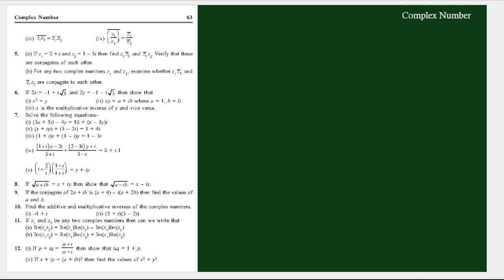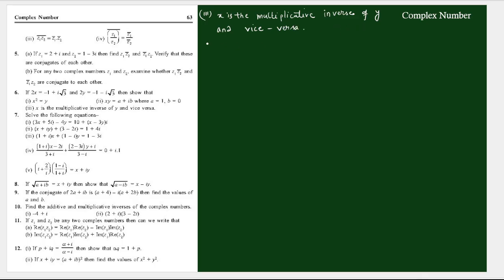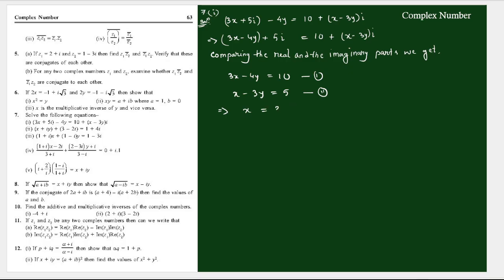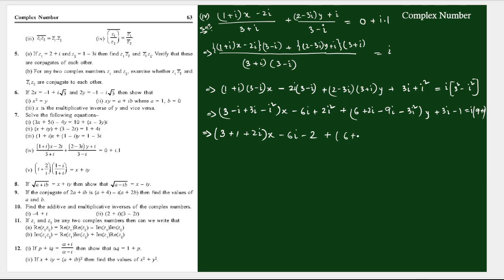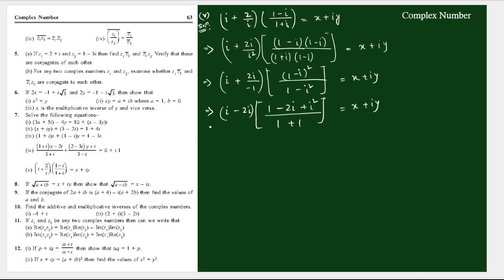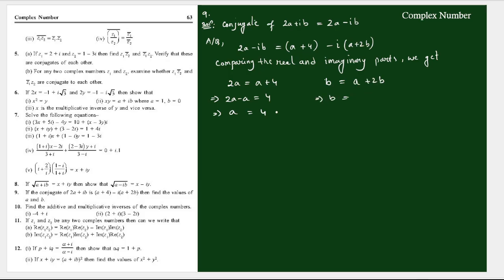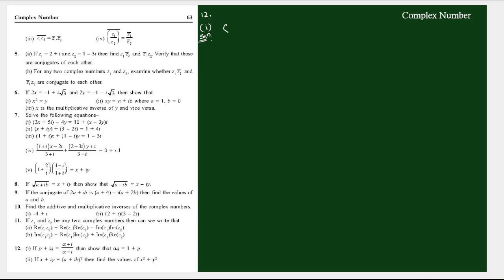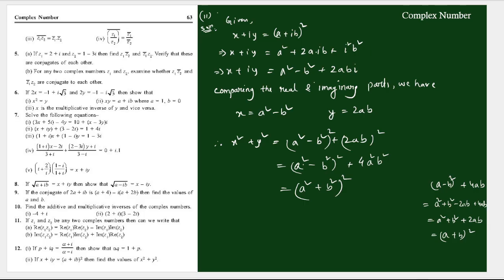Complex Number | Exercise 2.2 | Part 3 | Advanced Mathematics | Class X